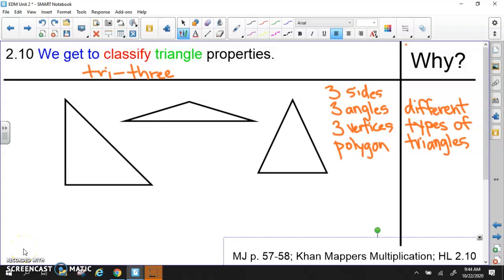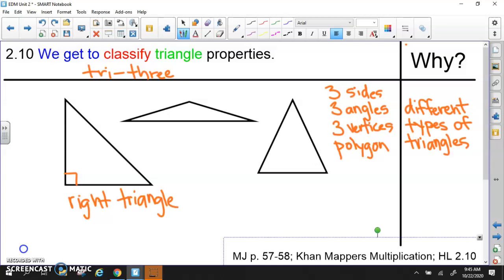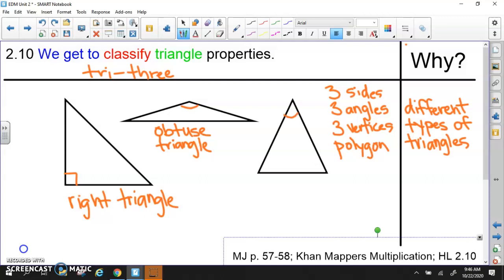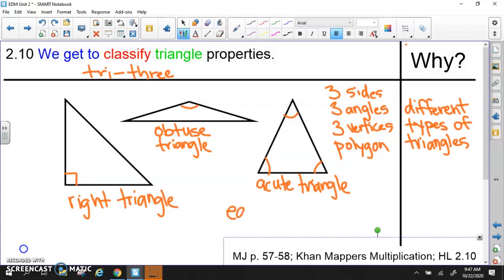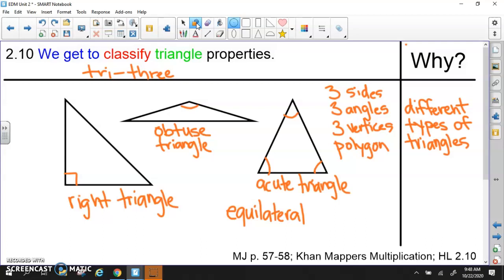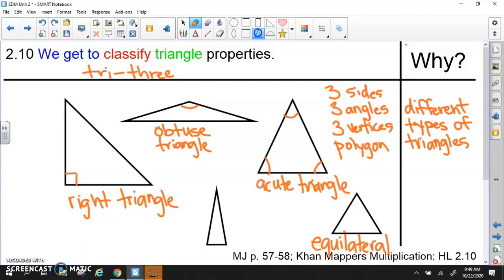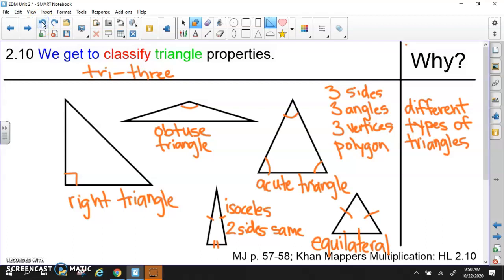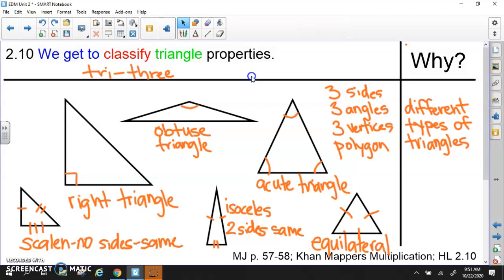2.10 Classify triangle properties